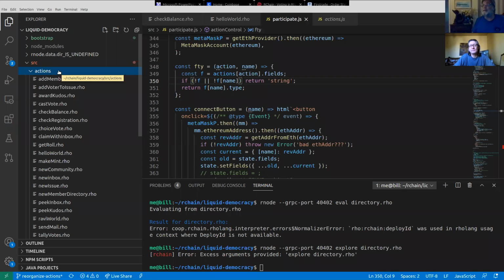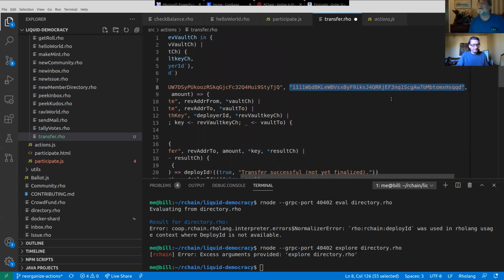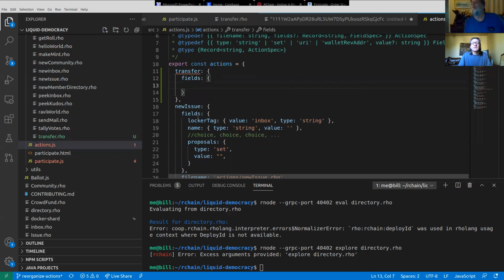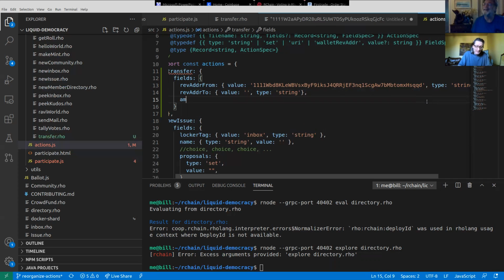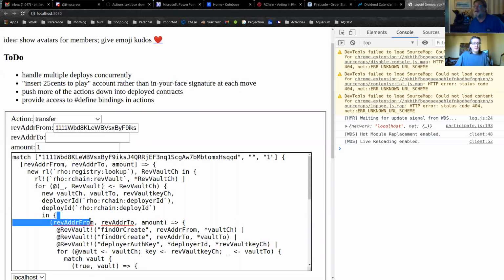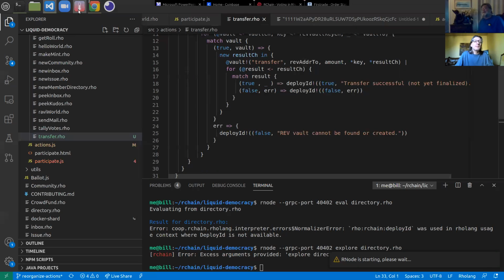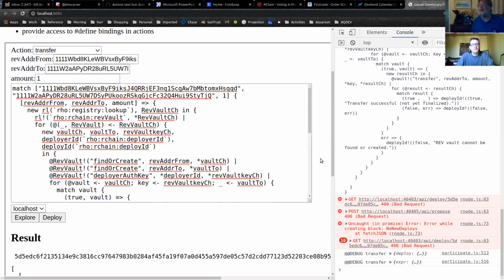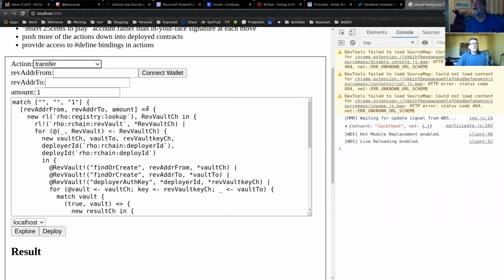2021-3-20 RChain Adding a rgov action in separate rholang files.